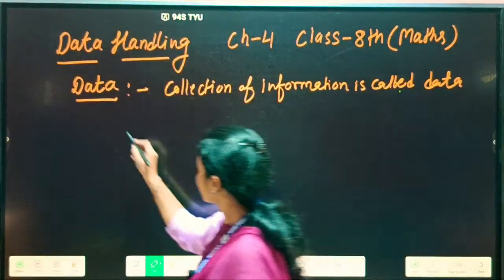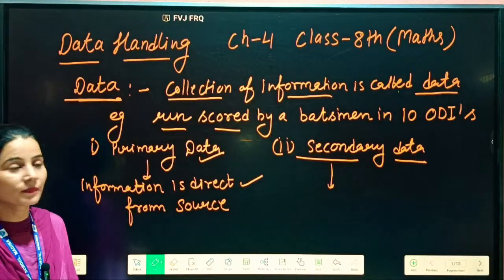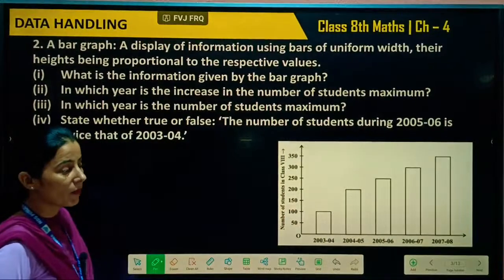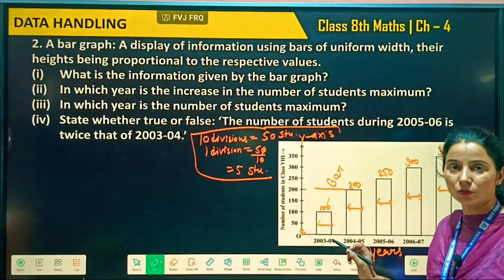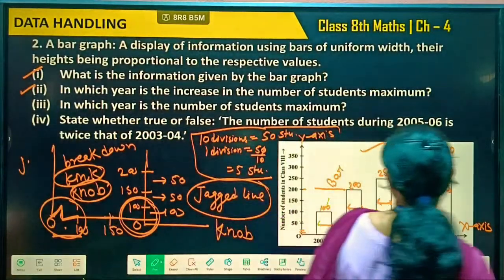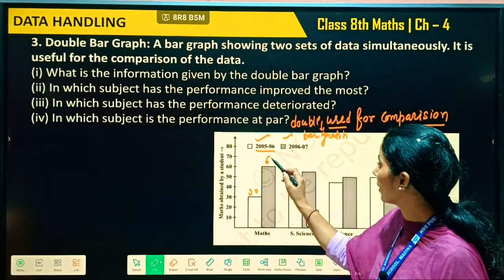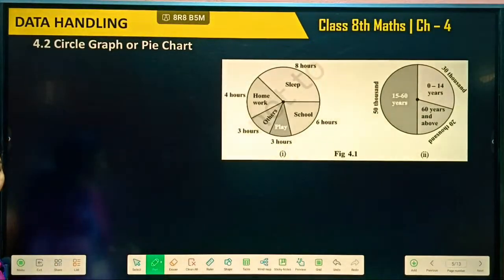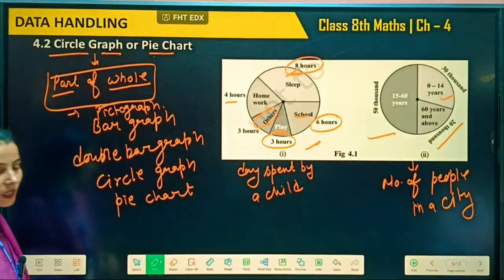Class 8 Mathematics | Data Handling - Introduction | Chapter 4 | CBSE 2024-25 (L #1)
Data Handling - Introduction | Class 8 Mathematics Chapter 4 | CBSE 2024-25 (L #1)

✔️ Class: 8th
✔️ Subject: Mathematics
✔️ Chapter: Data Handling (Chapter 4)
✔️ Topic Name:  Exercise 4.1

Topics:
Data & Data Handling
Graphical Representation of Data
Pie Chart
Drawing a Pie Chart
Practical
Probability: